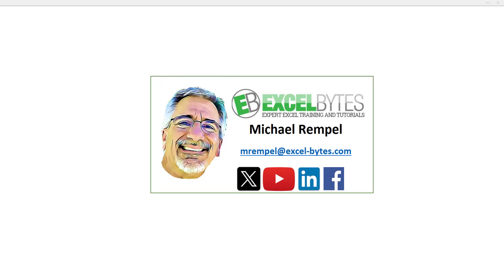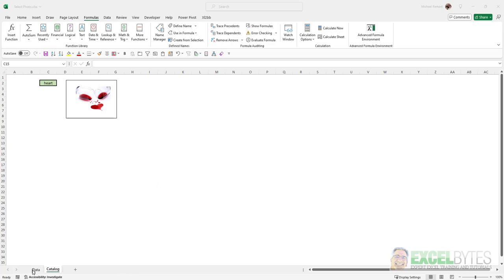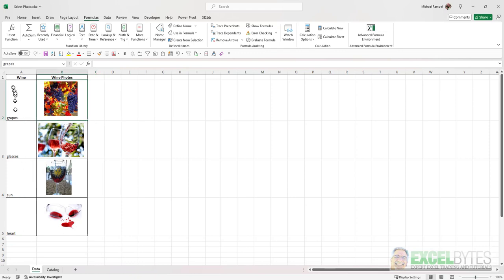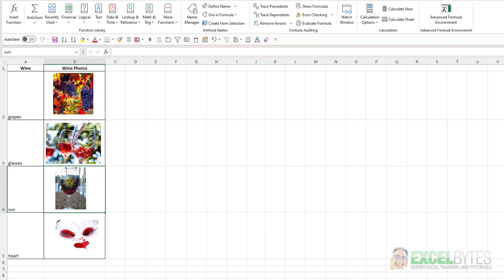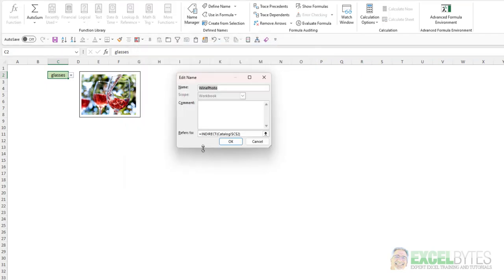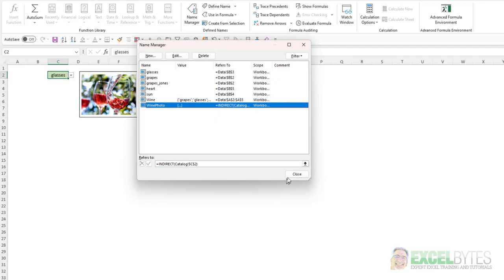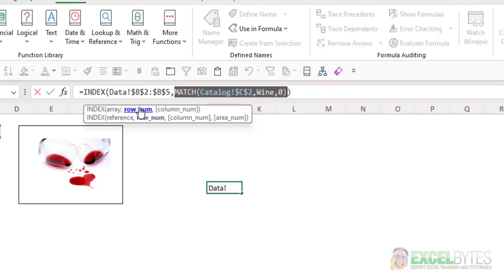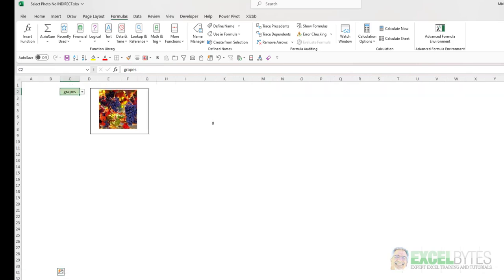Photos From A Dropdown List Without A Volatile Function In Excel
In this tutorial we are going to revisit a previous tutorial about selecting photos from a drop down list but without the use of the INDIRECT function, which is a volatile function in Excel.